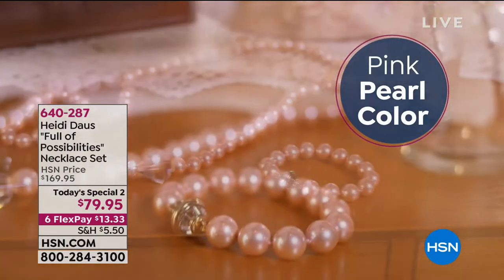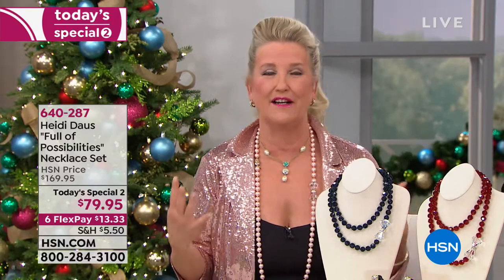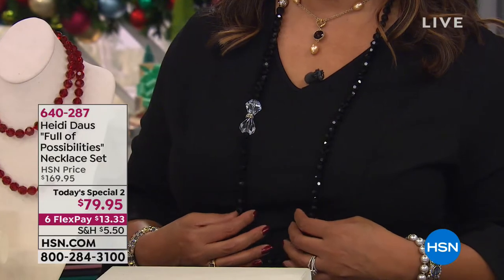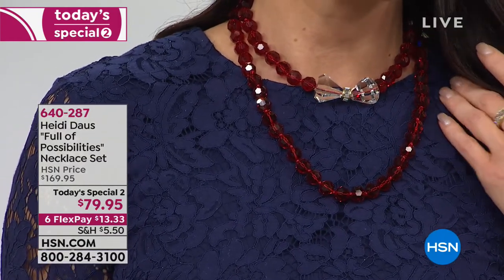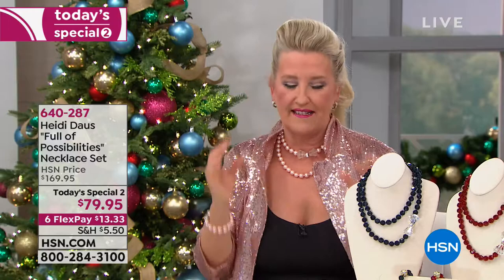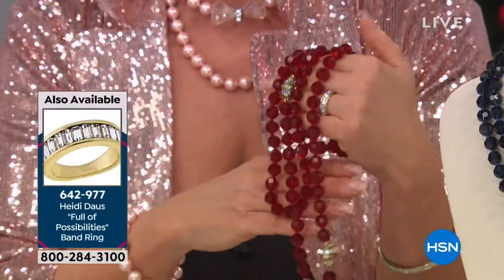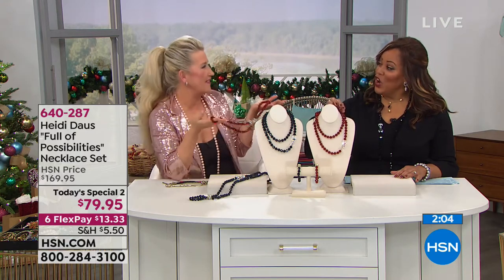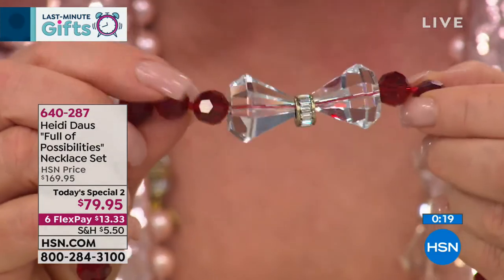Heidi Daus "Full of Possibilities" Convertible Necklace ...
Heidi Daus "Full of Possibilities" Convertible Necklace   Bracelet Set
Why complicate things that are really quite simple? Inspired by Disney's Mary Poppins Returns, this convertible necklace and...